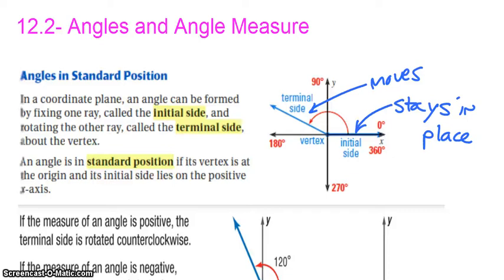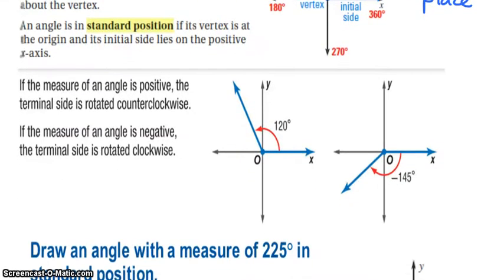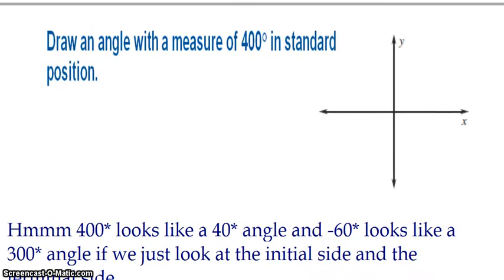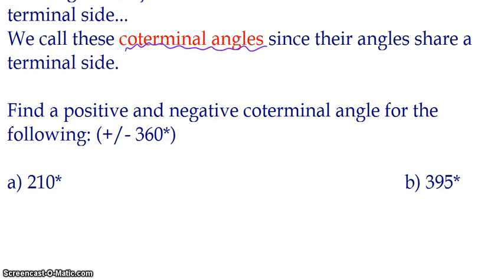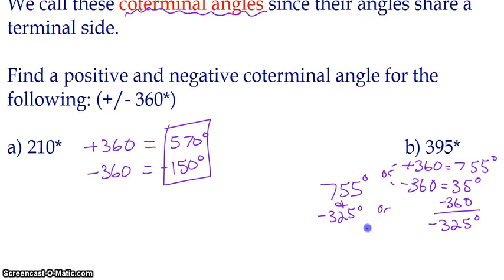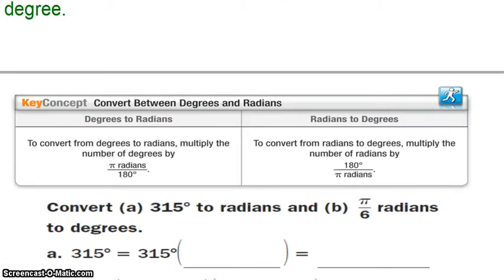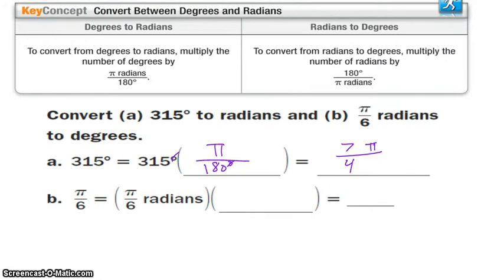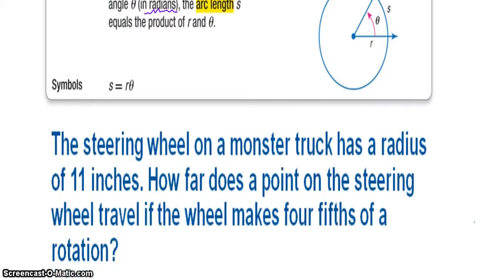A2T 12.2- Angles and Angle Measures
Drawing angles in standard position, finding coterminal angles, converting to and from radians, and finding arc length using radians